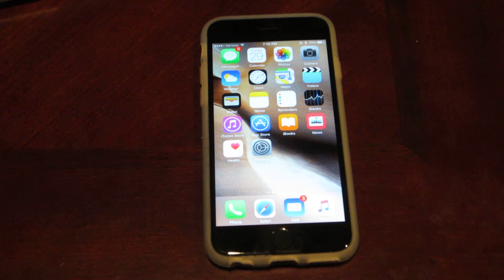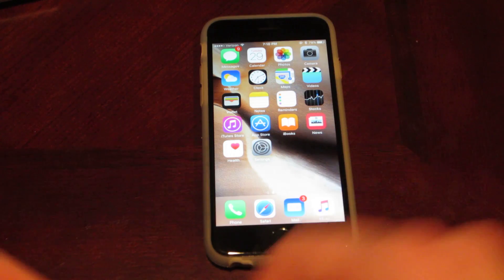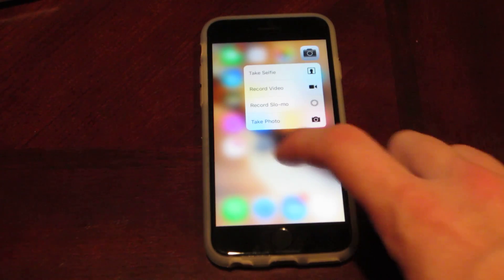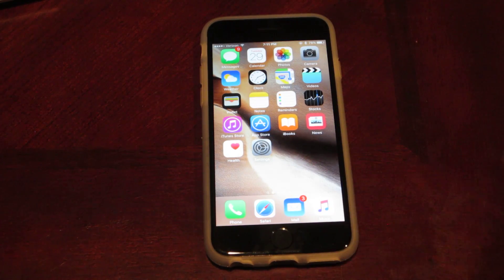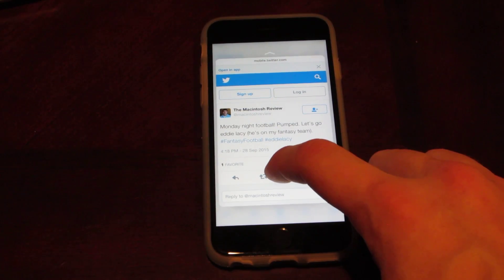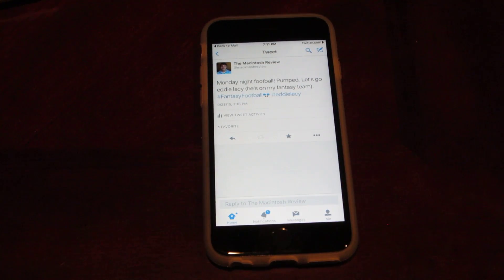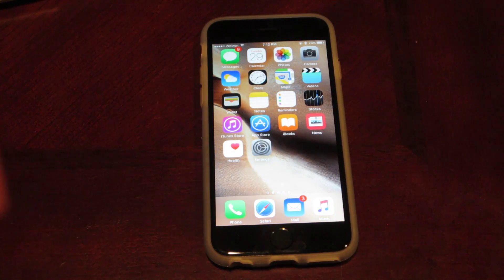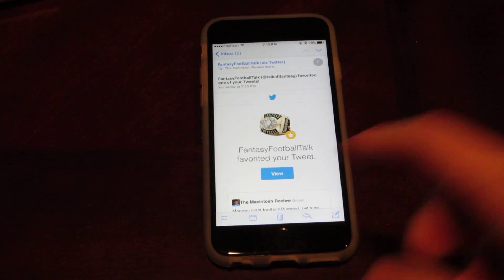3D Touch on iPhone 6s: How Does it Work?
A hands on review of 3D Touch on the iPhone 6s and iPhone 6s Plus. I show you how it works along with the best ways to use it to interact with the new iPhone.